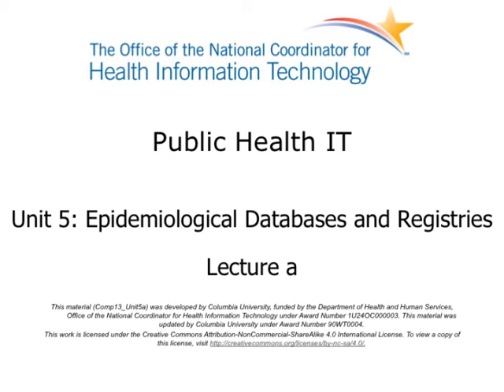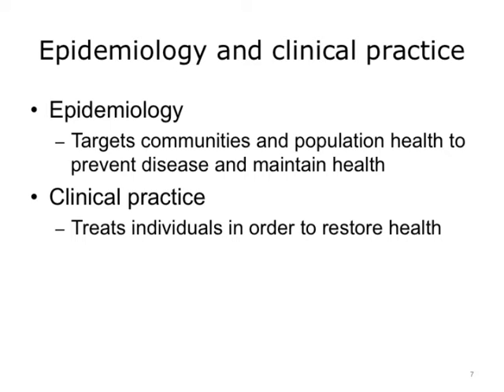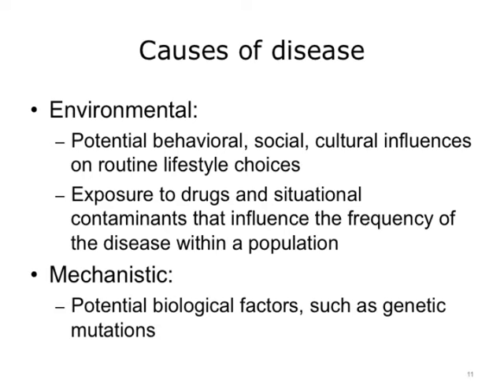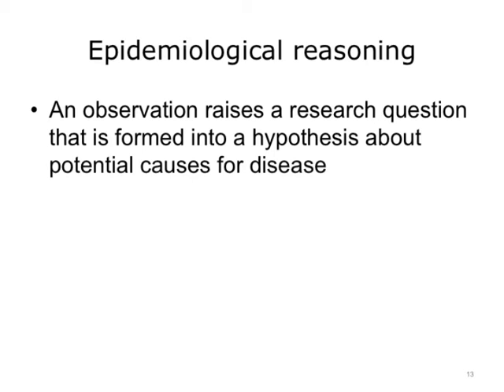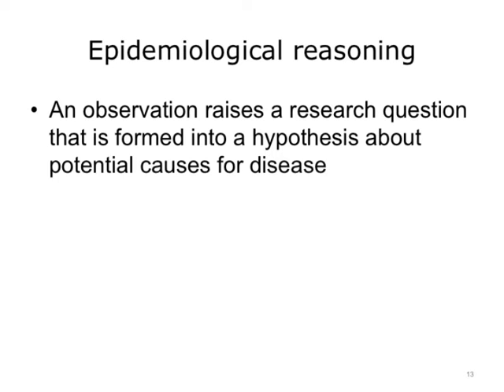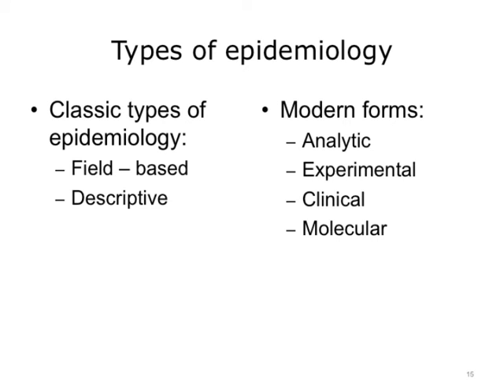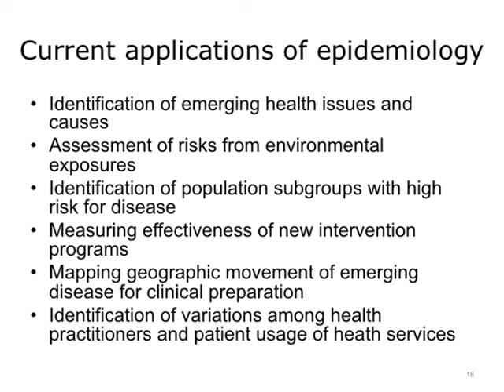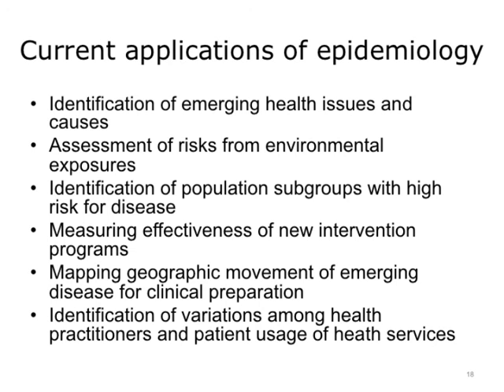ONC Component 13 Unit 5 Lecture a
Component 13: Public Health IT

Unit 5: Epidemiological Databases and Registries

Lecture a: Introduction

Description: This will be a lecture on overview and contributing to public health through EHR use.

Summary: The behaviors, mechanisms, and environmental influences on individuals are an important component in understanding populations. Epidemiology is a method of developing and testing research questions to further understand disease patterns in populations and develop effective preventive strategies. The use of information technology to link individual clinical data, genetics, mapping, and applications of health services will enhance the knowledge of population health.